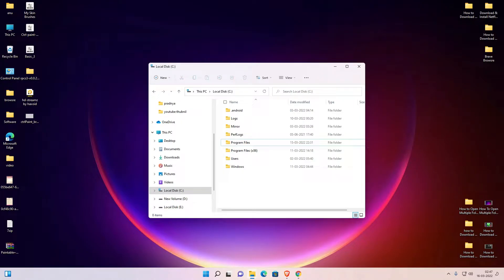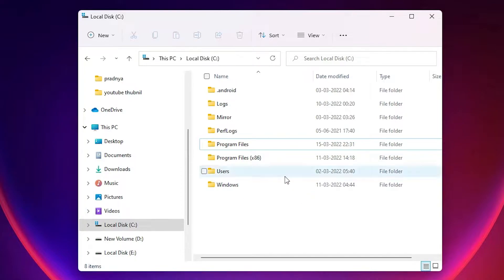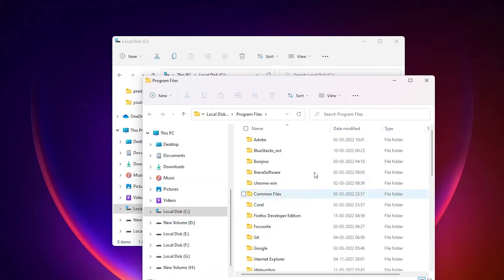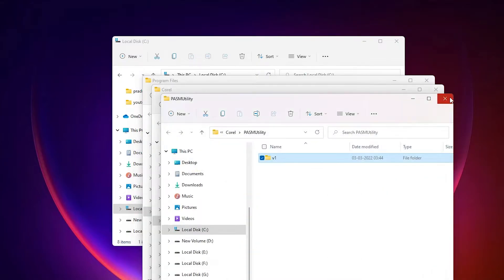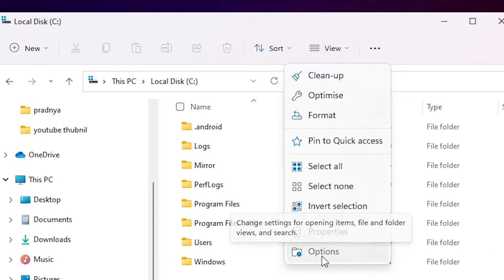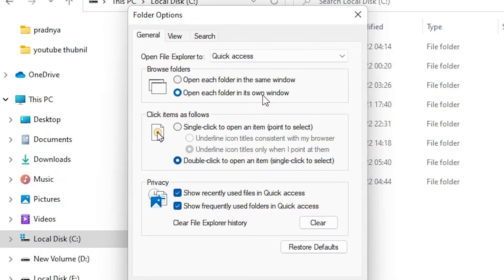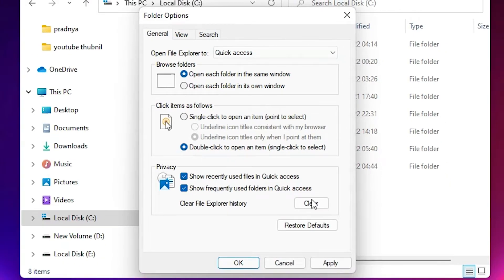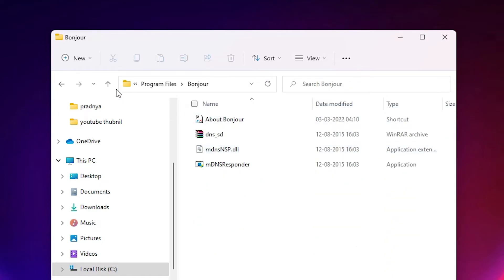How to Fix Each Click Open Each Folder Always in New Window in Windows 11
In this Video we are going to Fix a Problem Where Folders Open in New Window Every time When we click on Folder.